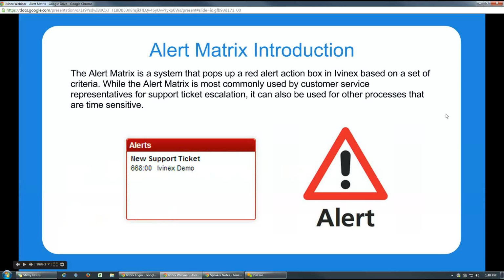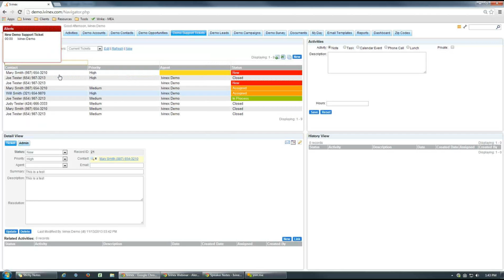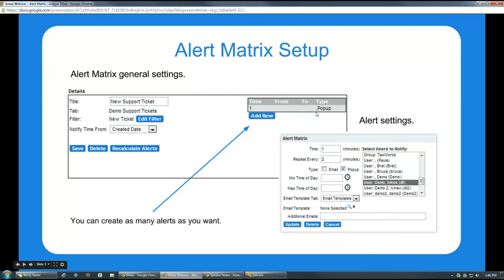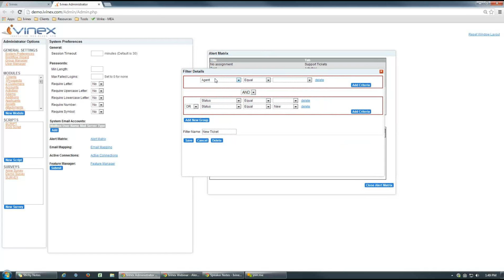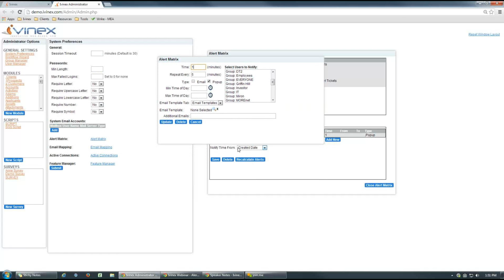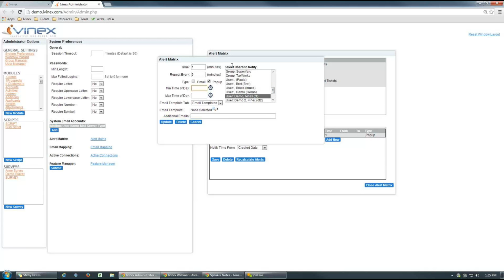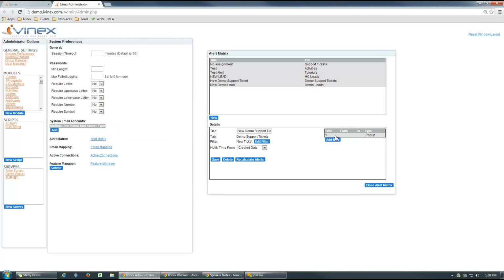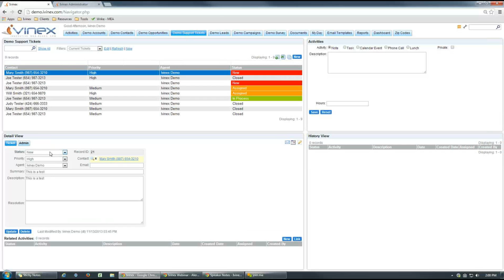Ivinex Webinar - Alert Matrix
The Alert Matrix is a system that pops up a red alert action box in Ivinex based on a set of criteria. While the Alert Matrix is most commonly used by customer service representatives for support ticket escalation, it can also be used for other processes that are time sensitive.